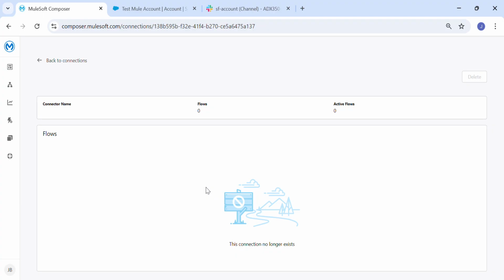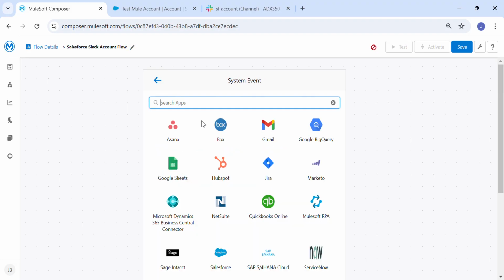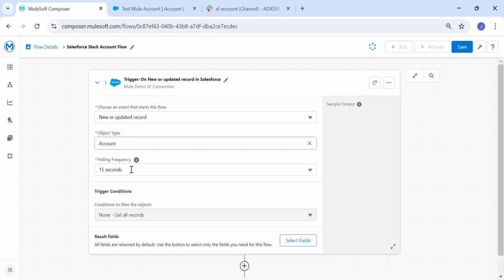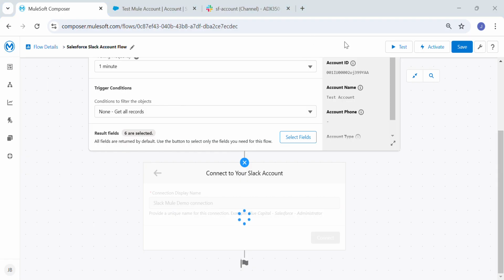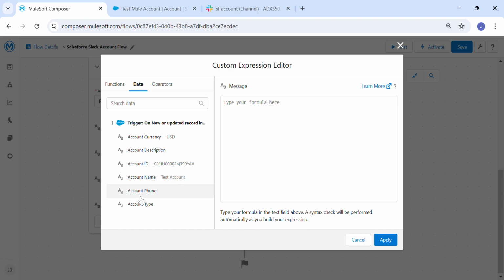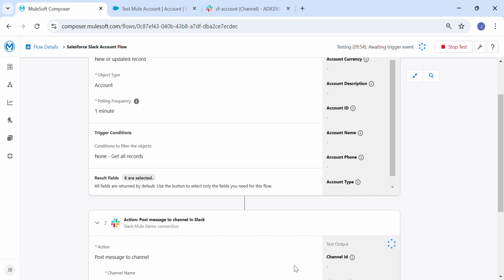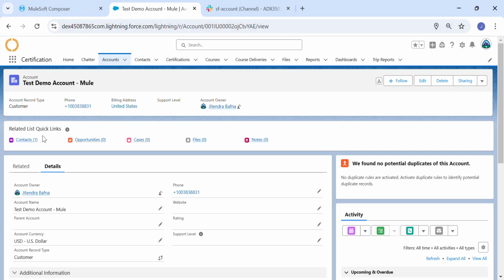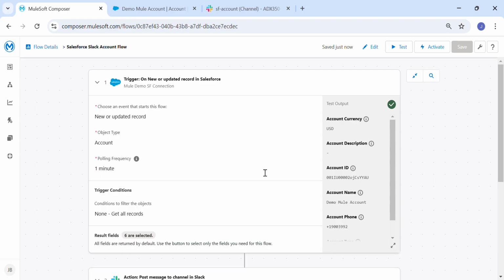MuleSoft Composer – Integrate Salesforce & Slack | No-Code Automation Tutorial (Part I)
This is the first video in the MuleSoft Composer Hyperautomation series.
In this session, you will learn how to integrate Salesforce and Slack using MuleSoft Composer without writing a single line of code. The tutorial provides a step-by-step demonstration of creating an integration flow that connects Salesforce data with Slack messages, enabling real-time collaboration and automation.

What you’ll learn in this video:
Introduction to MuleSoft Composer and its capabilities
How to build an integration flow between Salesforce and Slack
Configuring triggers and actions in Composer
Sending Salesforce updates to Slack automatically
Best practices for no-code hyperautomation using MuleSoft Composer

MuleSoft Composer empowers business and IT teams to integrate applications and automate workflows quickly, bridging the gap between systems like Salesforce, Slack, and many more. By the end of this tutorial, you’ll understand how to leverage Composer to streamline processes, reduce manual work, and improve collaboration.